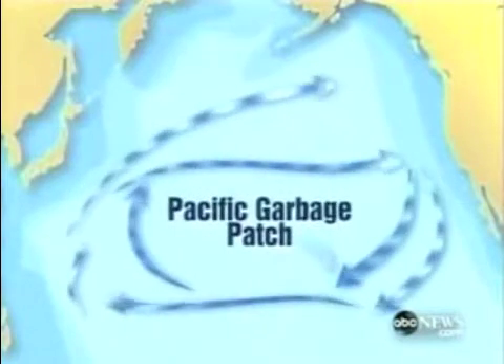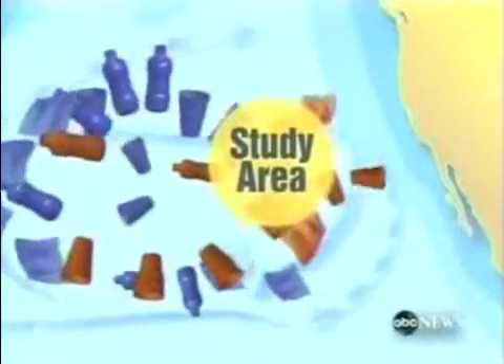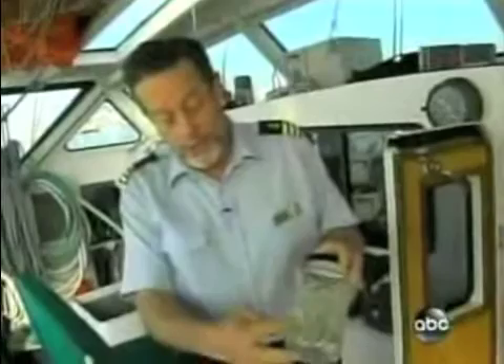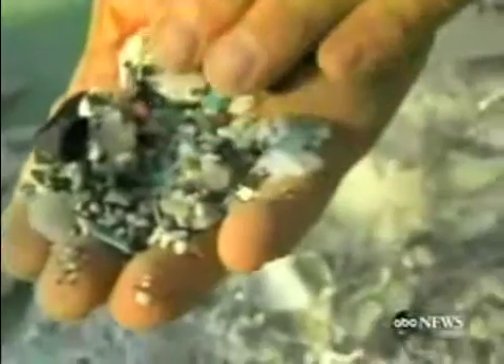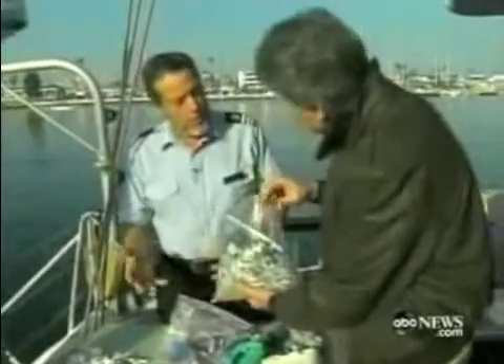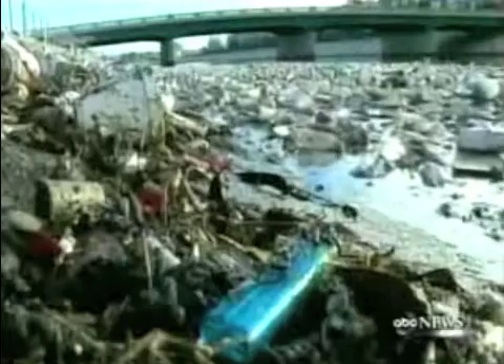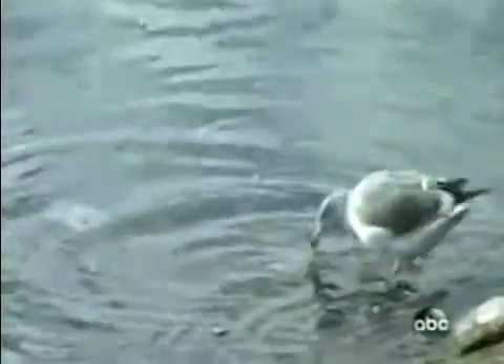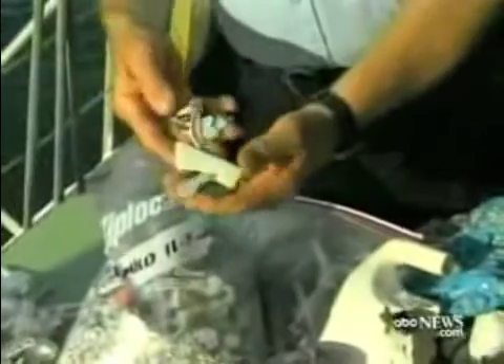Plastic Garbage dump - edit.mov